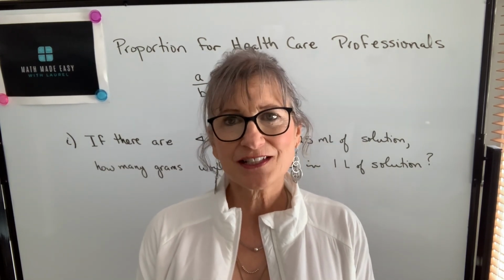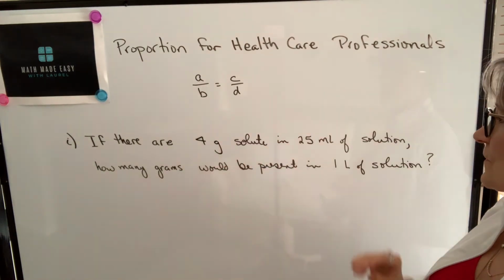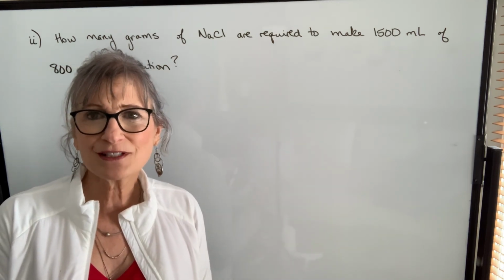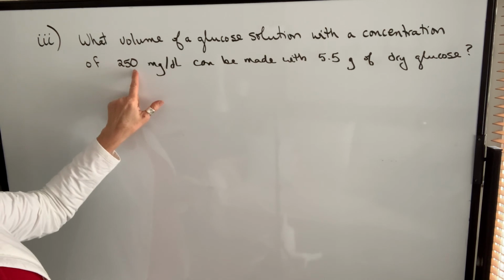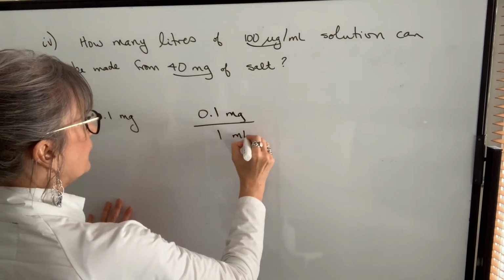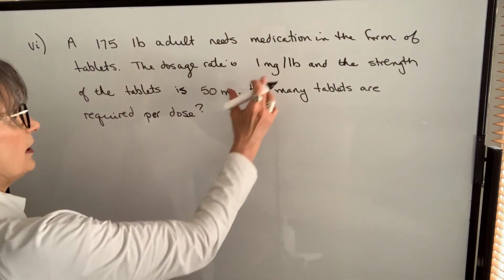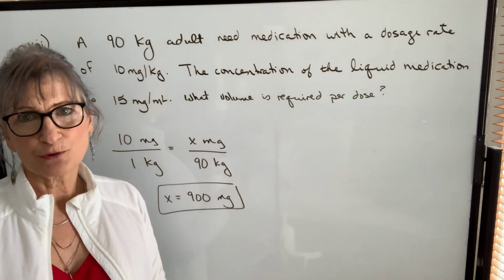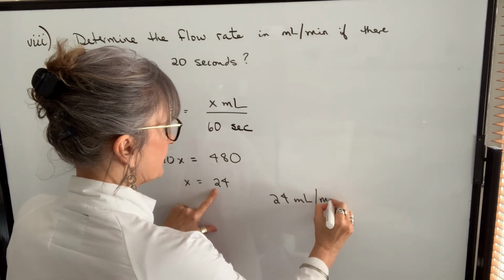Proportion for Health Care Professionals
Learn how to use proportions to solve essential healthcare calculations with accuracy and confidence. Proportions are a powerful tool for determining medication dosages, IV flow rates, and solution concentrations. This lesson walks you through the concept in simple terms, with step-by-step solutions and real-world healthcare examples.

What You Will Learn:

Understanding the concept of ratio and proportion in healthcare contexts
Setting up and solving proportions for medication dosages and reconstitutions
Converting between units within proportion problems
Checking your answers for accuracy to avoid dosage errors
Using mental math shortcuts for proportion problems on the job
By mastering proportions, you’ll increase your speed, accuracy, and confidence in medical math, helping ensure patient safety in every calculation you perform.